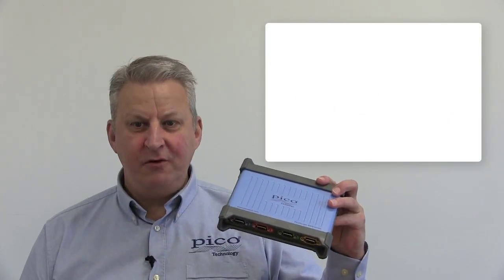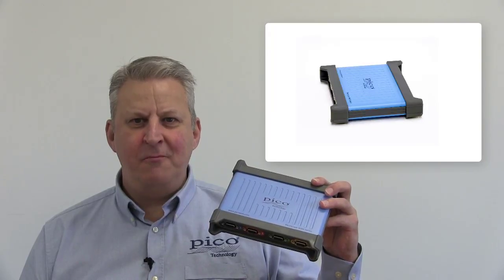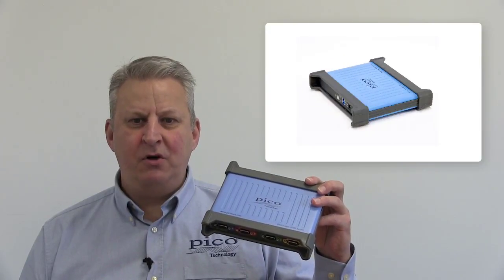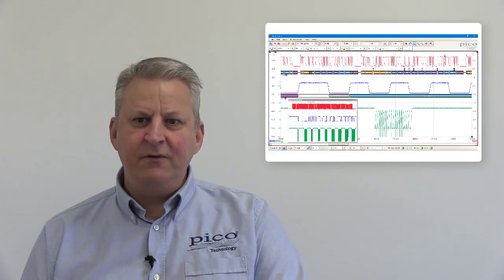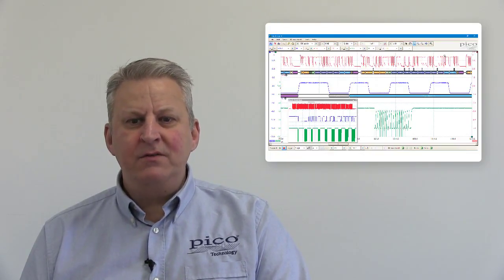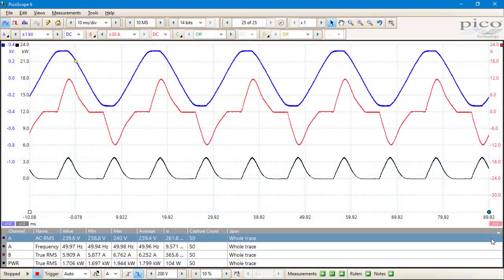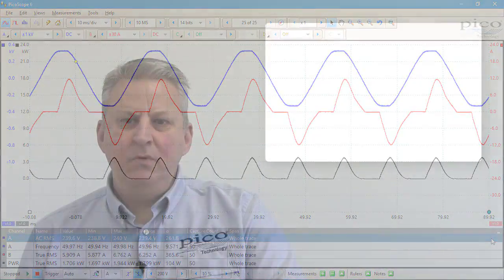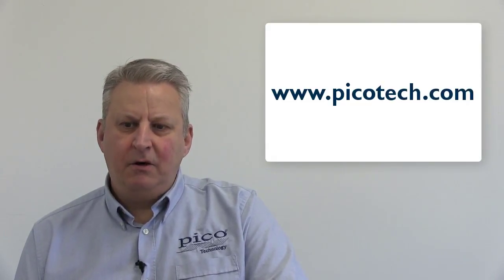The PicoScope 4444 differential input oscilloscope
The new PicoScope 4444 differential input oscilloscope from Pico Technology. Four channels. 12 to 14 bit resolution. See the difference!